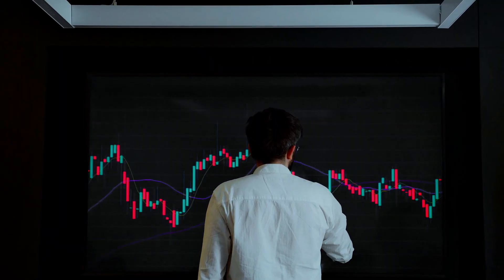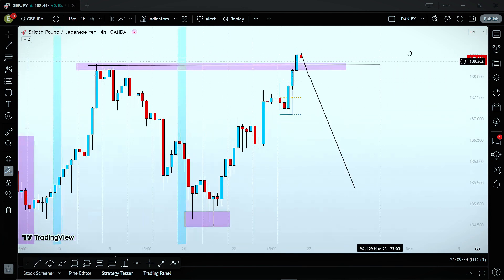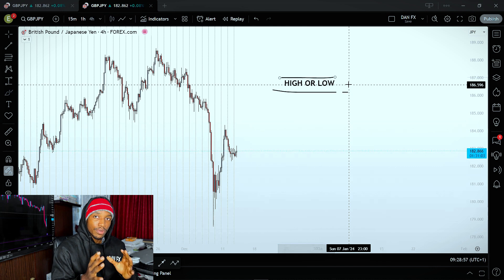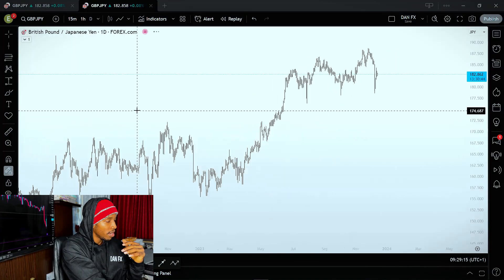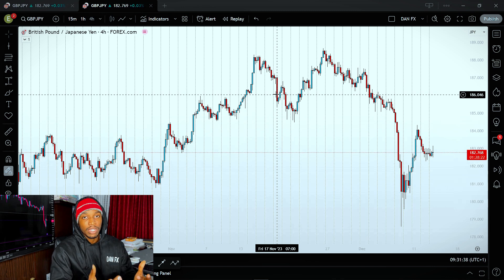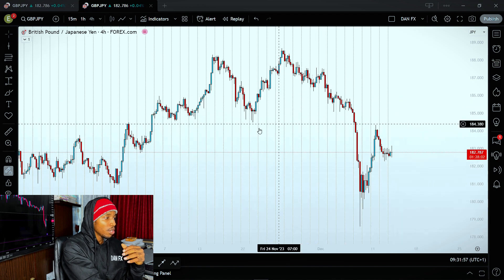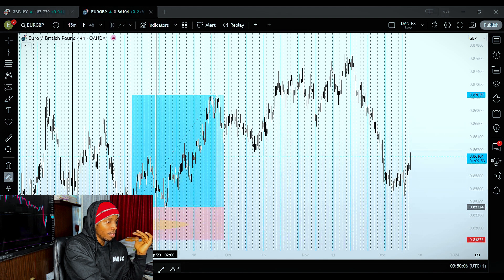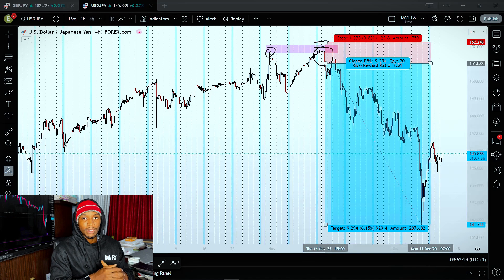The Most Powerful Forex Swing Trading Strategy On The Internet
In this video I show you the most powerful forex swing trading strategy on the internet. No BS, I break down the forex trading strategy I use to swing my trades and how I used it to predict a 1,000 pip move on GBPJPY.

This is one of the best forex swing trading strategies you will ever see and I mean it. So If you were ever looking for a good swing trading strategy, this video is the best fit for you.